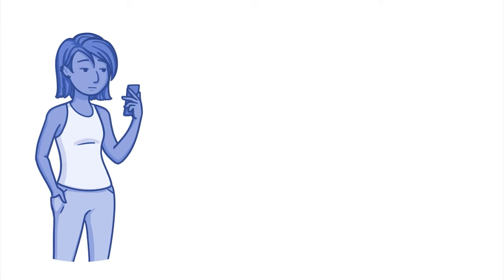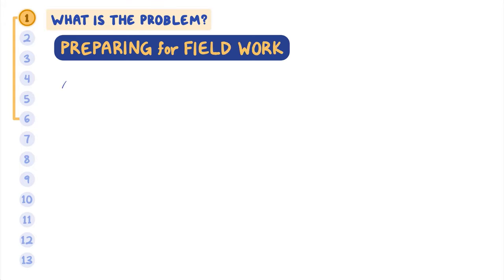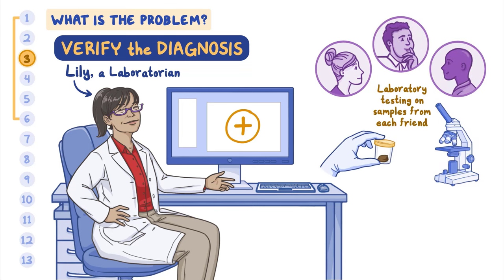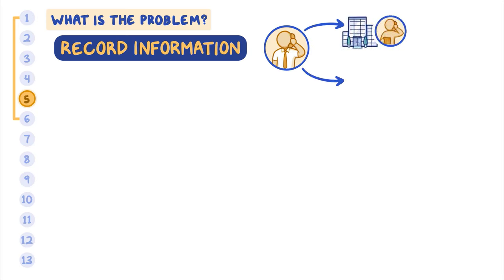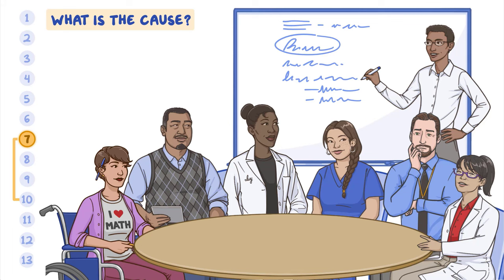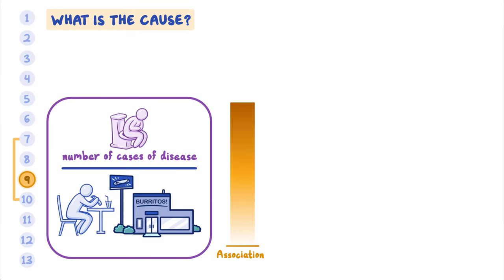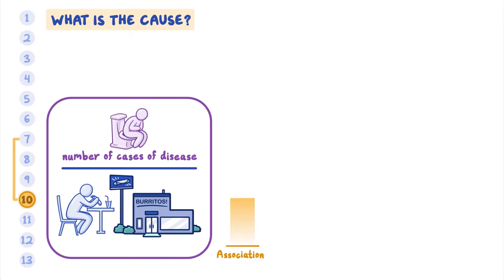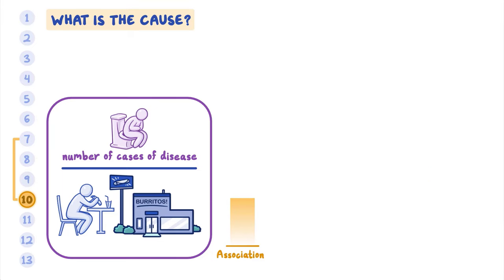CDC NERD Academy Student Quick Learn: How is an outbreak investigated?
This video introduces students to the concepts they will be exploring in CDC NERD Academy Module 8: How is an outbreak investigated? This video explains the basics of investigating a disease outbreak and why it is important. Students learn about outbreak investigations and how the public health experts from previous modules work together to address and prevent the spread of disease. The video describes a hypothetical disease outbreak and how a public health investigation team responds by constructing a case definition, collecting information on confirmed and possible cases, and looking for patterns in the data. Students then learn how an outbreak investigation can help identify the source of an outbreak, and how the public health team can implement control and prevention strategies to address the current outbreak and prevent further spread. After this video, students will be able to answer the question, “How is an outbreak investigated?” and they will be ready to participate in an outbreak investigation activity and group discussion. This is Module 8 of an 8-module series in the CDC NERD Academy curriculum: Educating and Inspiring Youth to Explore Public Health, available